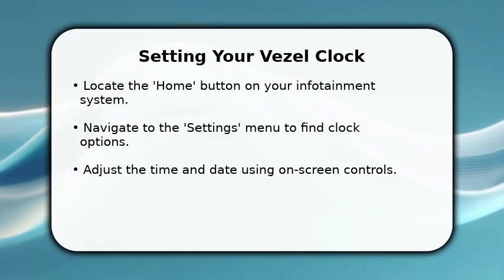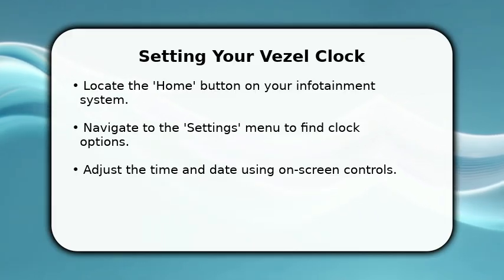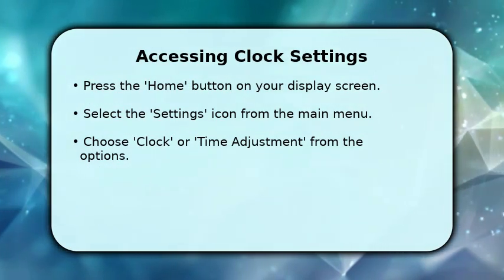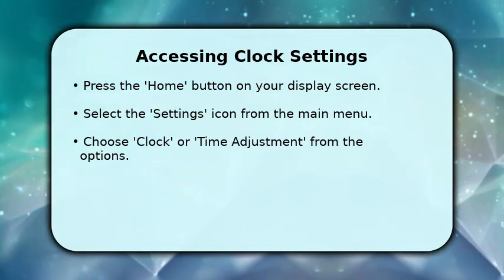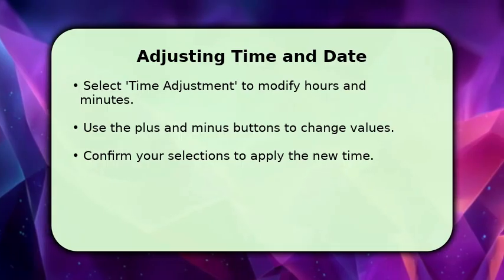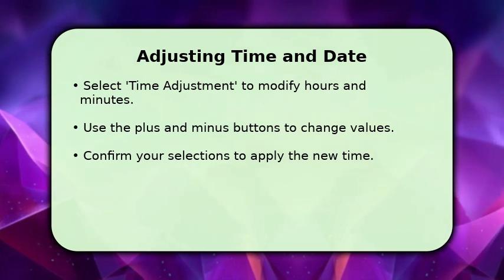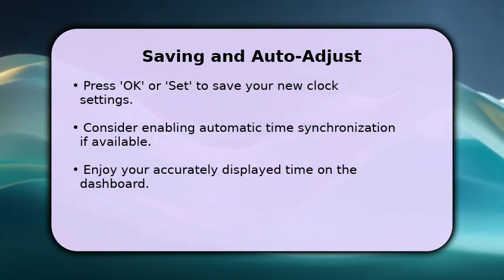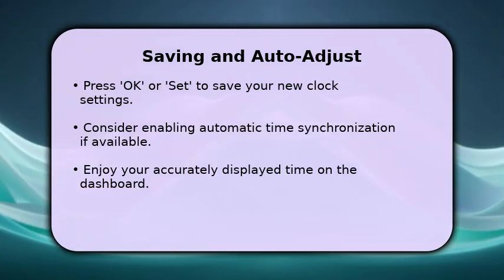How to Set Honda Vezel Clock (Full Guide)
▸ Are you having trouble setting the clock on your Honda Vezel? Look no further! In this comprehensive guide, we'll walk you through the step-by-step process of setting the clock on your Honda Vezel. From locating the clock settings to adjusting the time and date, we've got you covered.